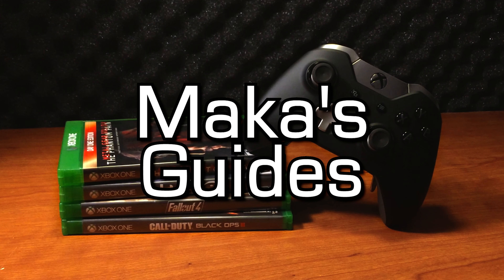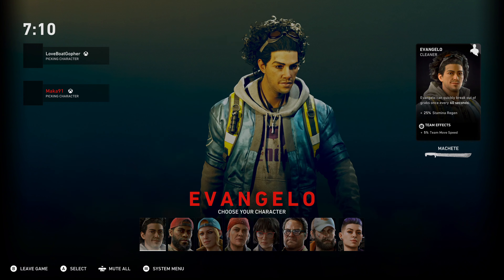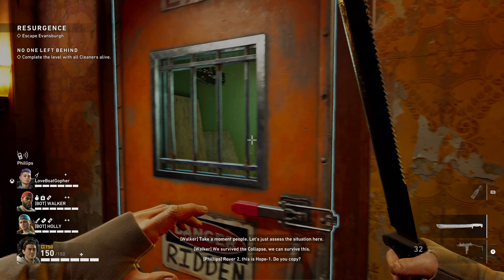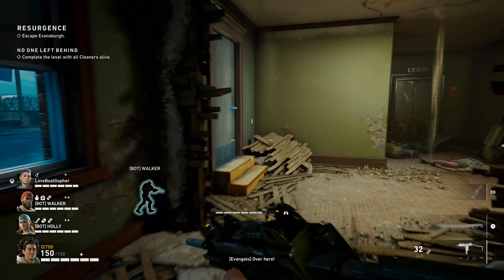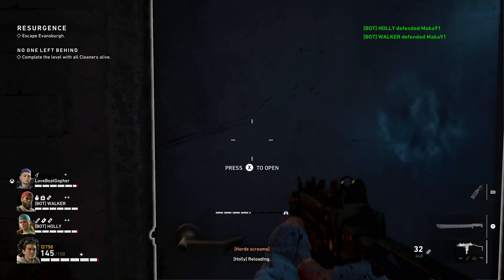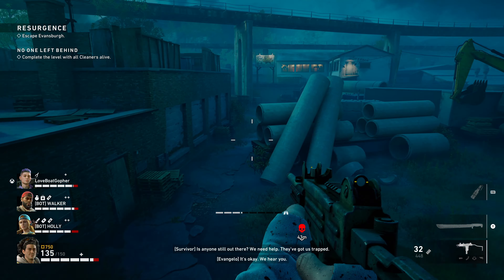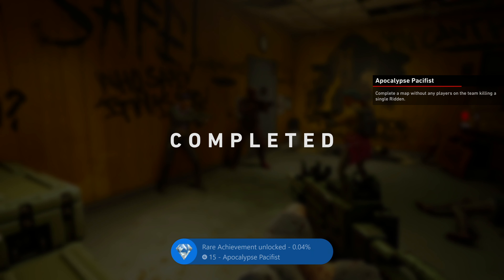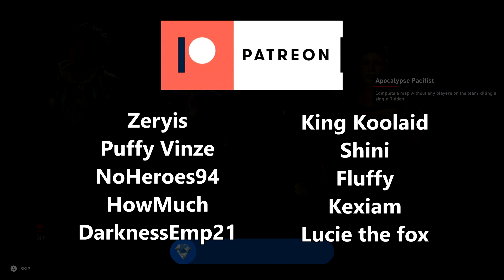Back 4 Blood - Apocalypse Pacifist (Zero Kills) & Nemesis Achievement/Trophy Guide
This video shows:
Dead Quiet - Complete a map without ever triggering a horde from Reekers, Birds, Snitches, or alarms.
Apocalypse Pacifist - Complete a map without any players on the team killing a single Ridden.
Nemesis - Safely descend the ladder in the construction zone in Resurgence.